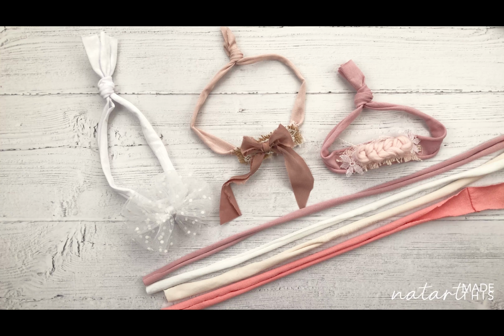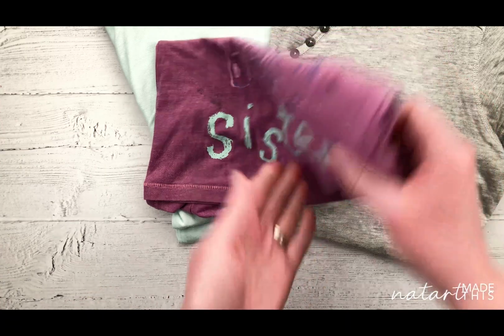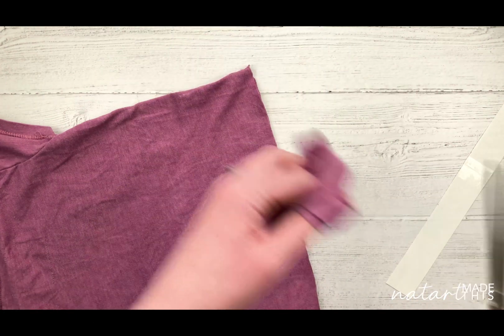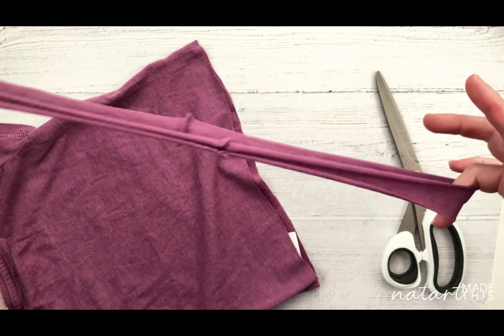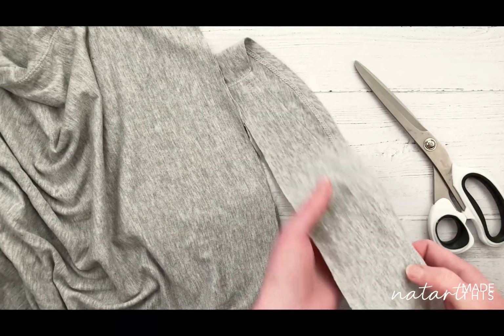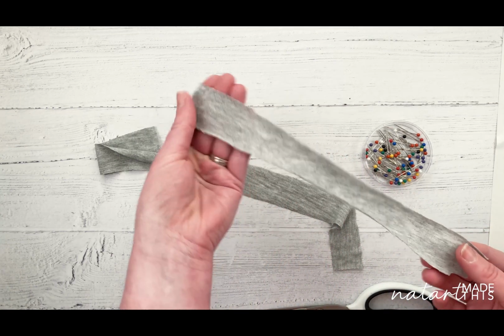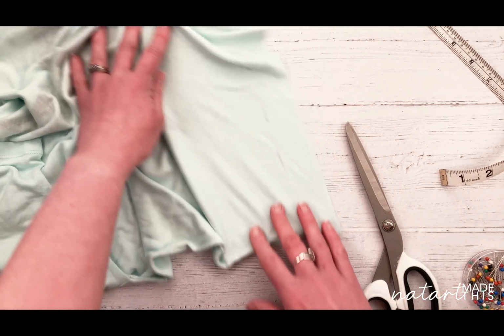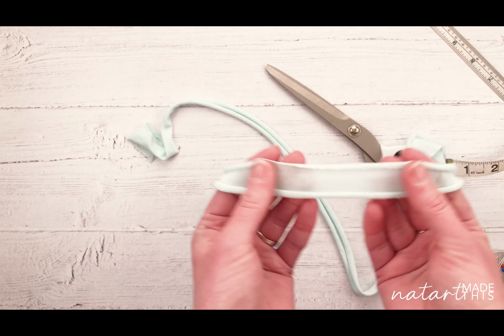How to Upcycle T-shirts to make Photography Prop Tieback Blanks.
Soft, super stretchy, size adjustable, come in a large variety of colours and the absolute go to base for many tiebacks on the market today. What if you could easily make your own bases and then attach anything you wanted to create the perfect cute and beautiful tieback? Well good news is you totally can and it's super easy!